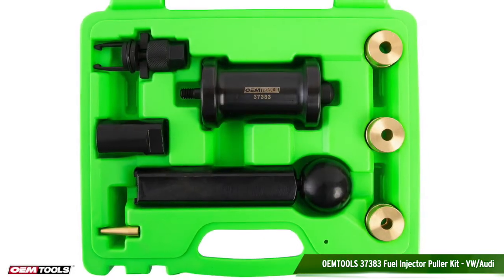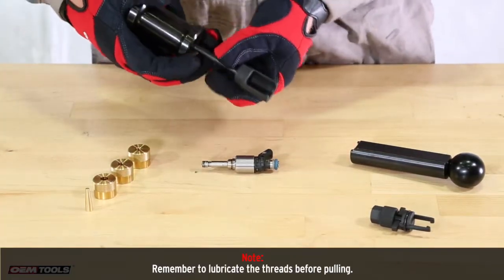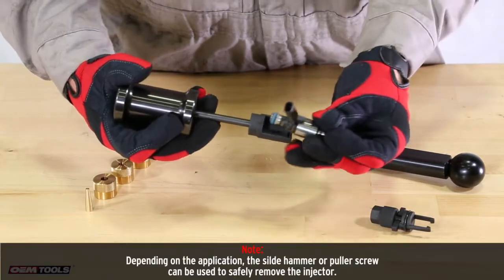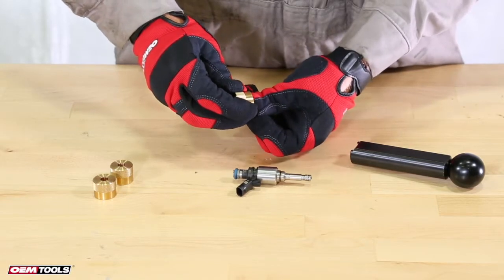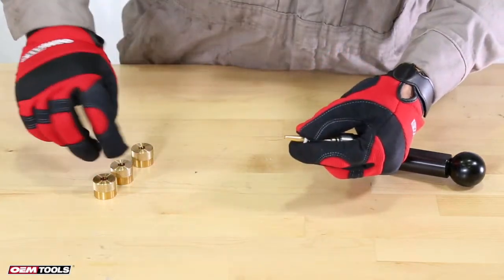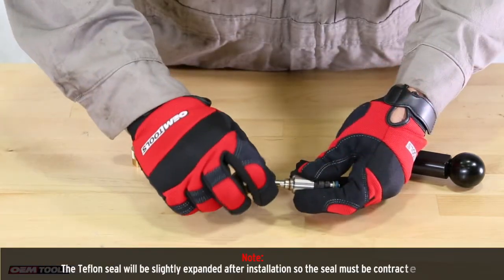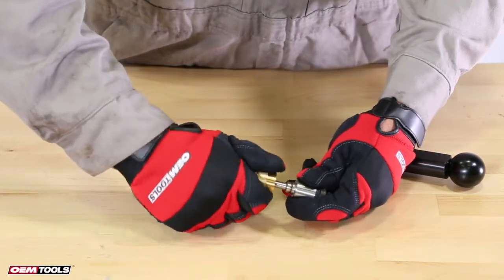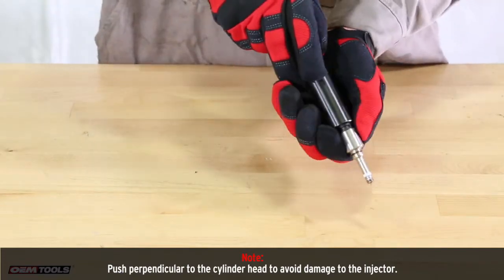OEMTOOLS 37383 VW/Audi Fuel Injector Puller Kit